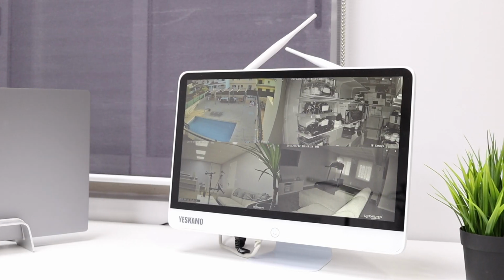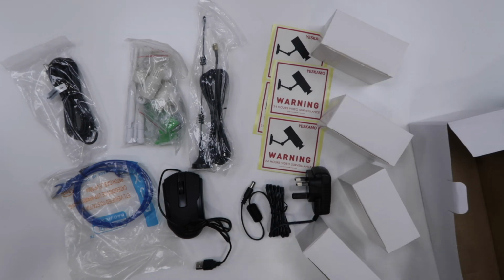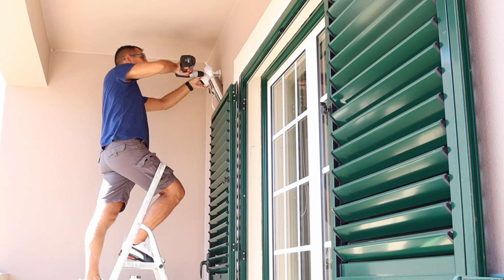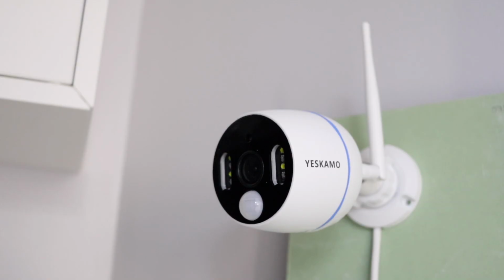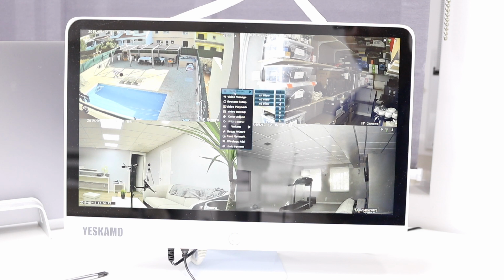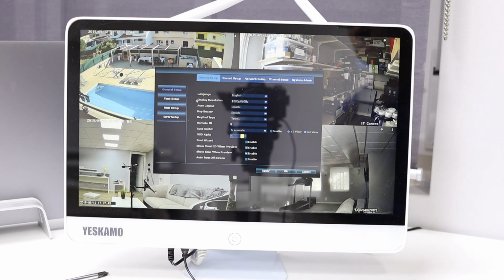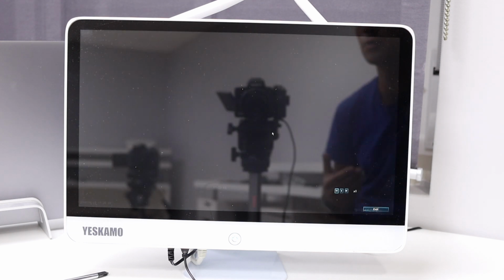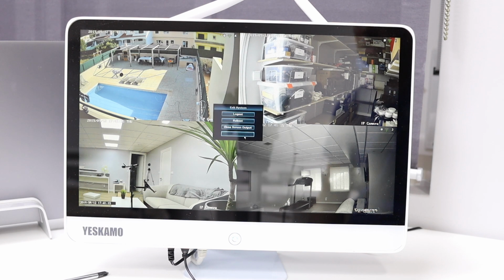Wireless CCTV up to 8 Cameras Review | YESKAMO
Yeskamo CCTV
✅ SUGGESTED VIDEOS  ✅

✅ RECORDING GEAR: ✅